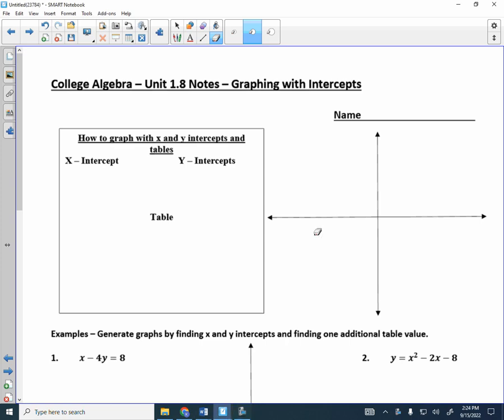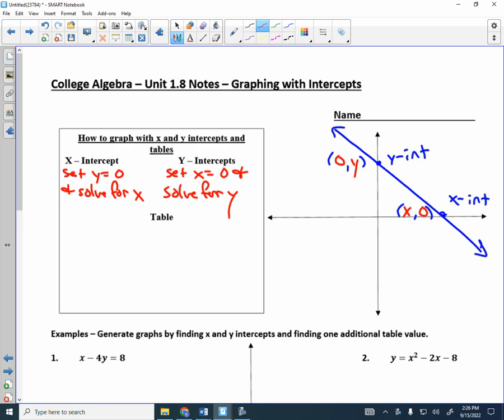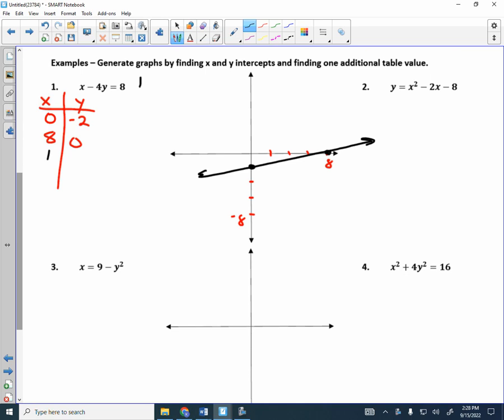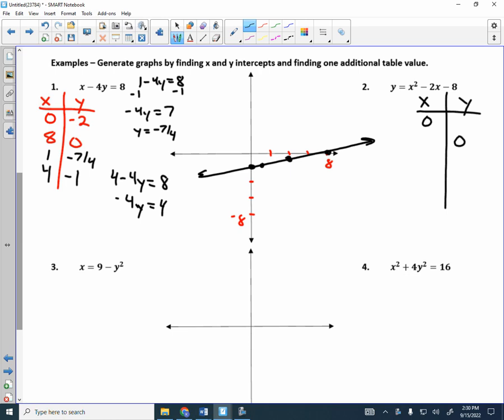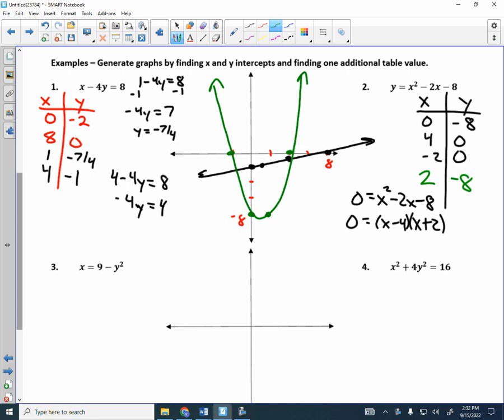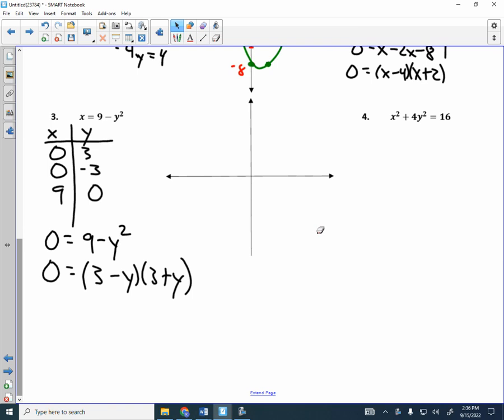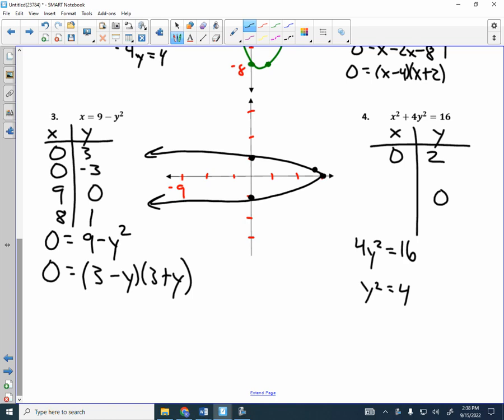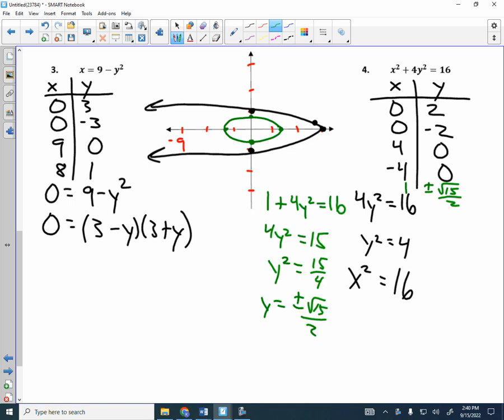College Algebra Unit 1.8 Notes Intercepts 2022